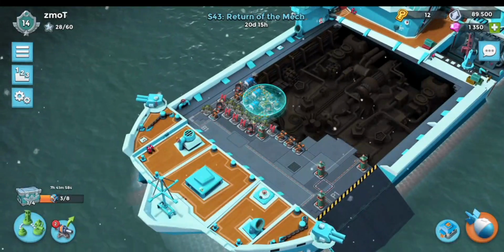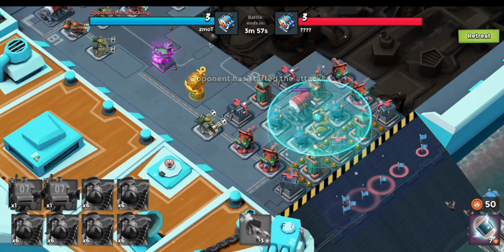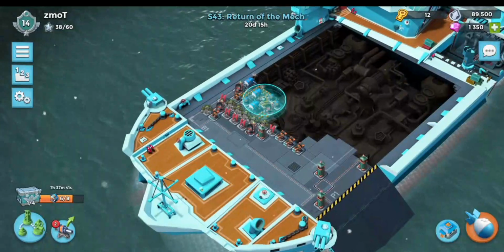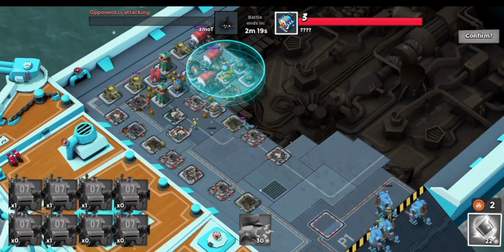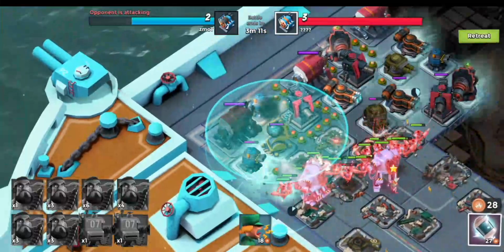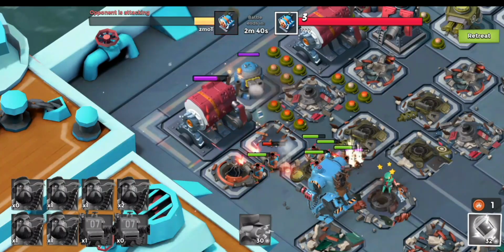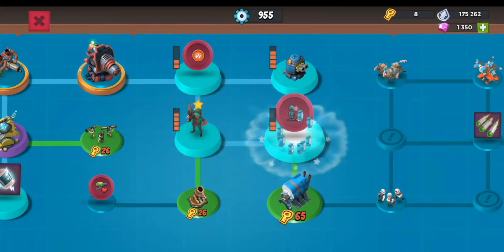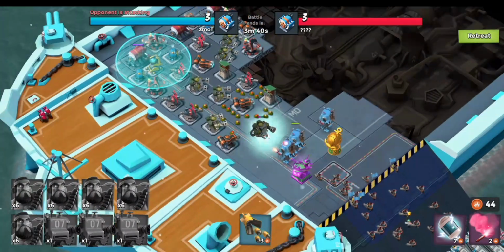Guide to SURVIVE Early Boom Beach Warships Season 43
Boom Beach Warships Season 43 is here and it's a bit different... Without beating around the bush you NEED FLARES!

This Boom Beach Tech Tree Guide will be a bit different too! Rather than focusing on how to come top 500 we're going to focus on how to survive. This season has a LOT of defenses and if you're starting late or lower you're in a world of pain.

► Flaress

Boom Beach Heavy Rush (joined by Brick and Battle Orders) followed by Seekers and Boom Beach Hidden Warriors (Boom Beach New Troop) will make an appearance AFTER Boom Beach Cryo Bomb is unlocked (Boom Beach 5 ER Strategy)

►  New Troop is FAR too late in the boom beach tech tree this season

Boom Beach Warships Season 43 is called Boom Beach Snow Much Fun and it brought a unique season!  Watch this boom beach season 43 sneak peek to find out more!

0:00 Intro!
0:30 GET FLARES
20:33 BYE! Thanks for your patiences!

Pushing to get our chests and not fall behind in boom beach warships takes some time!

► SHORT 21 day season! Don't forget to throw a 🥪 in the comments!

Hope you're going to enjoy warship season 43 and you start rushing to get  Boom Beach Warships 3 Engine Room Bases soon!

► Instant training isn't a must but it will help with these low troop health numbers, your troops can live! Just retreat and live to fight another day. Boom Beach Heavy rush isn't an option for long sadly so get those zookas!

**TF List:**